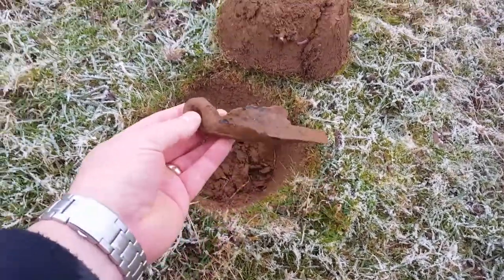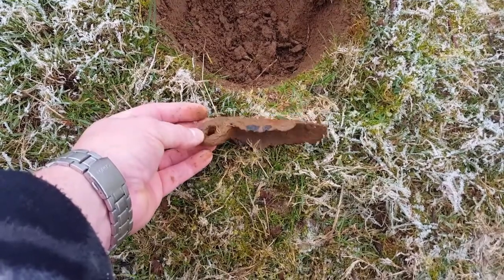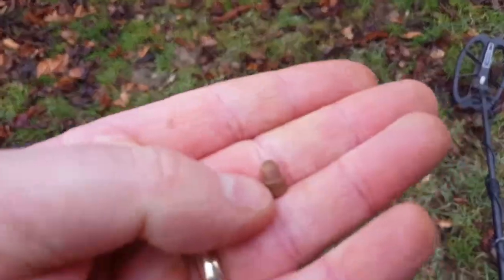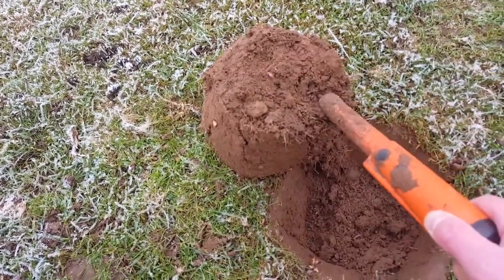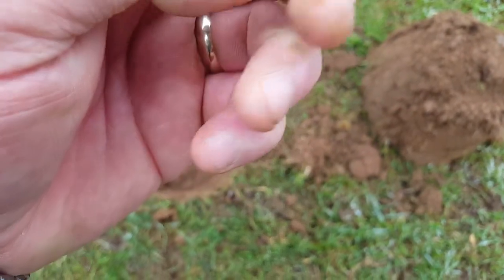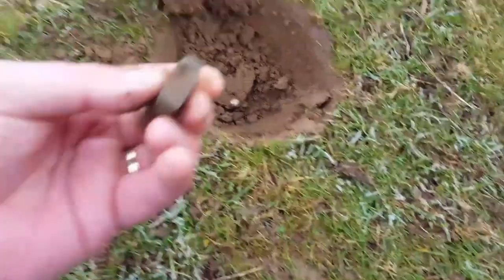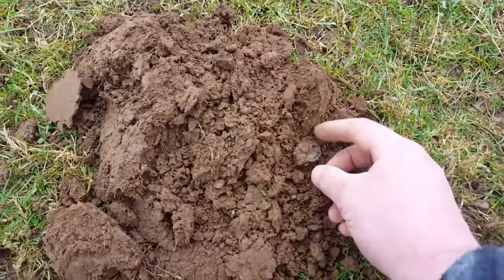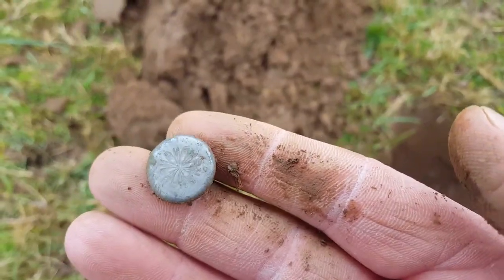Was it night hawkers on the land...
Out on a cold morning for couple hours in the fresh cold air.
Still scouting the area the hotspots and where the village once stood . Takes time and patience and research will find it in the end. The wild boar rip the Ground Up do a lot of damage to the area.